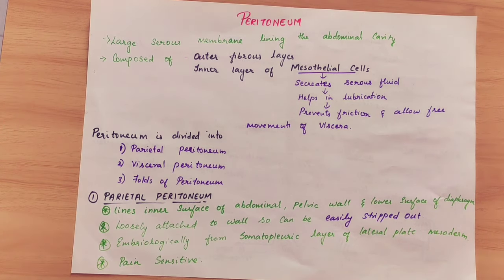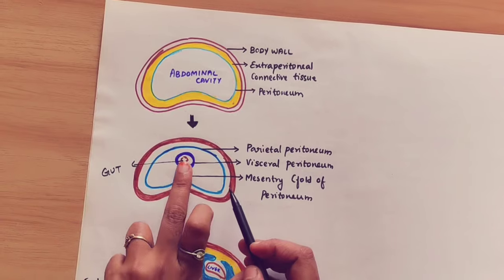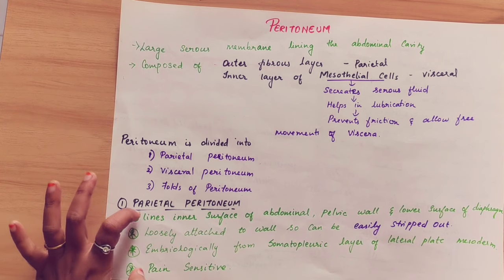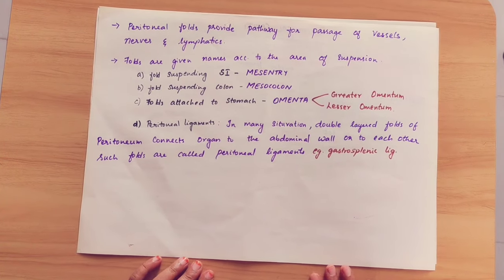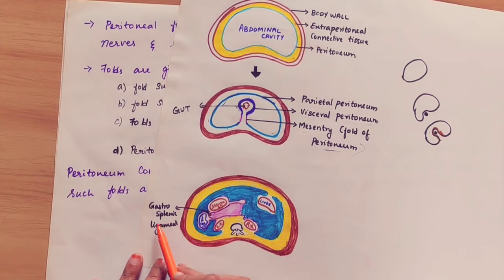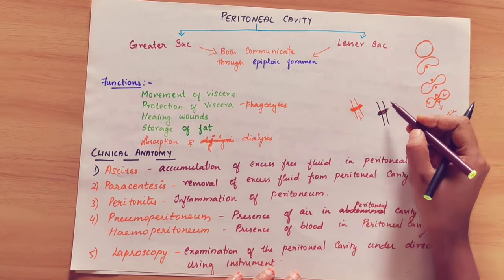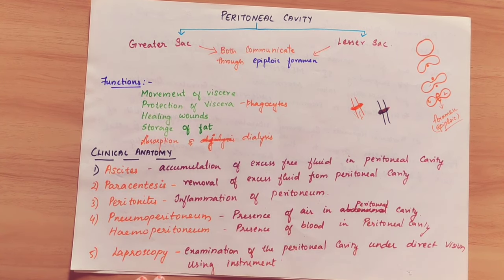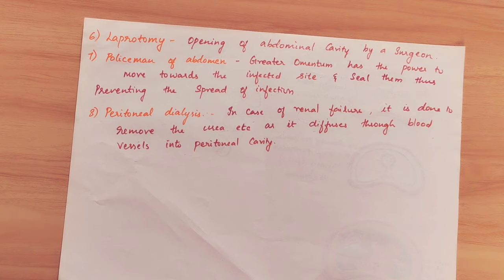PERITONEUM ANATOMY PART 1 | ABDOMEN